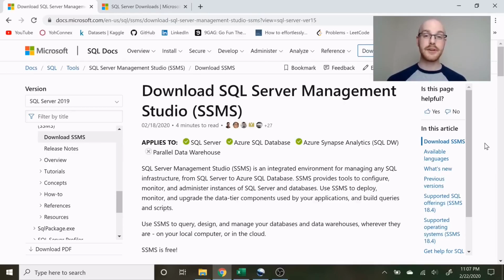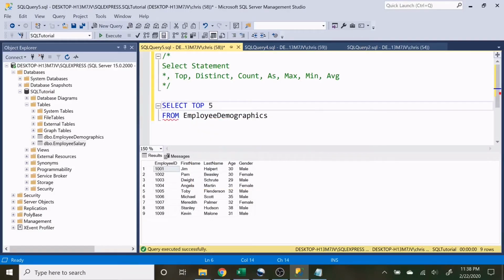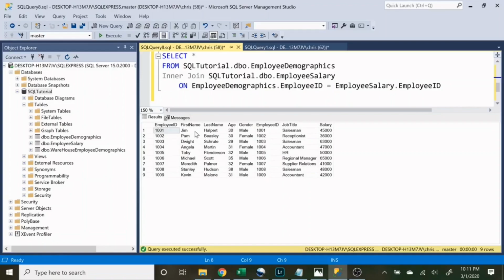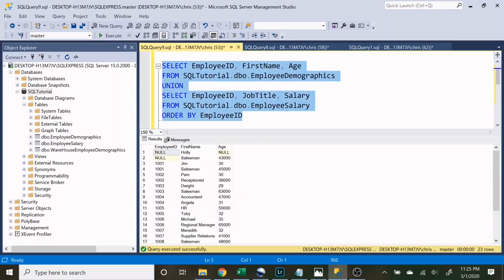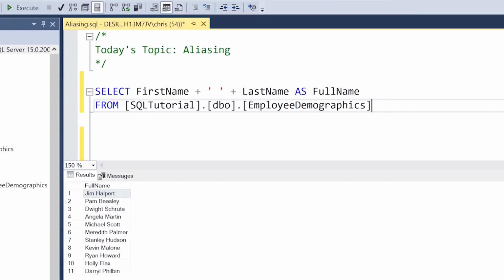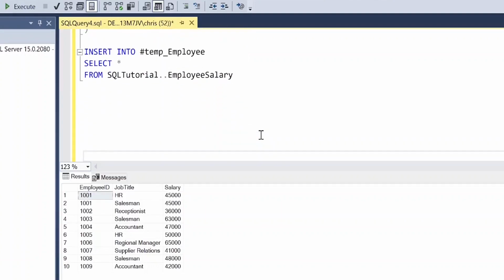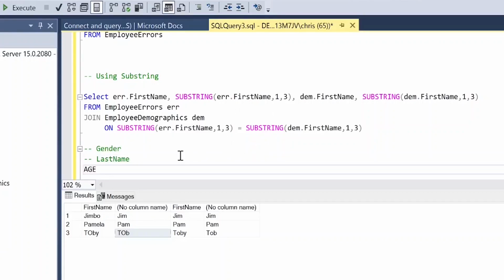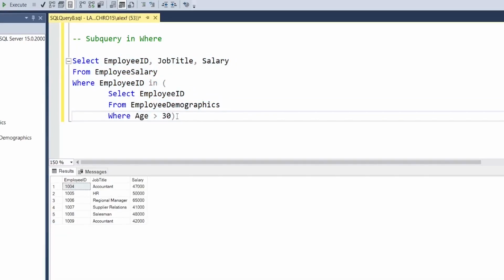SQL Tutorial for Beginners | SQL Crash Course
This comprehensive course takes you from beginner to advanced levels in SQL, providing essential skills and techniques for data manipulation and analysis.

🔗 Links mentioned in the video:
- SQL Server Management Studio: Download SSMS
- SQL Server: Download SQL Server
- Github Scripts: SQL Code on GitHub

🌐 Visit  AlexTheAnalyst.com for additional resources and insights into SQL and data analysis.